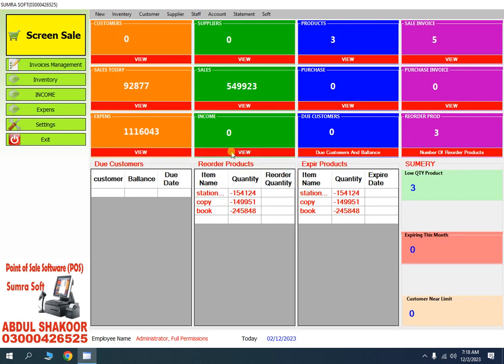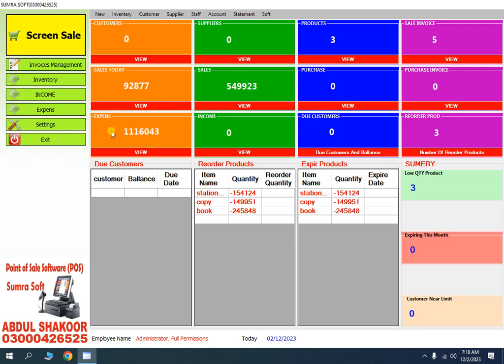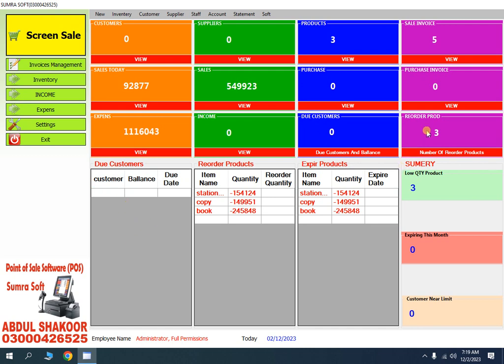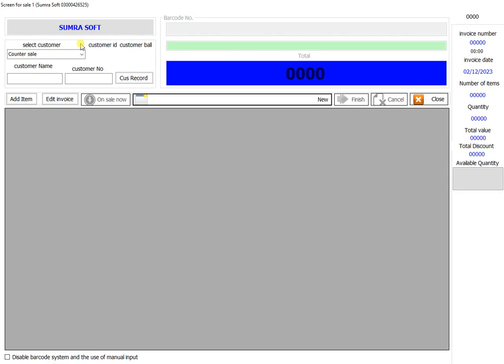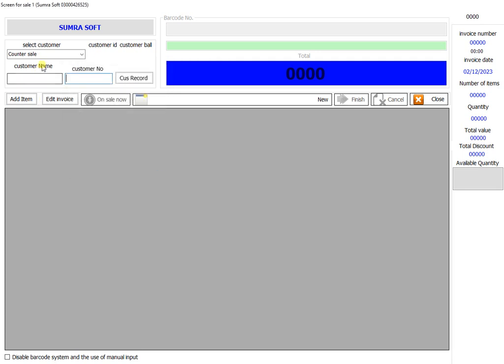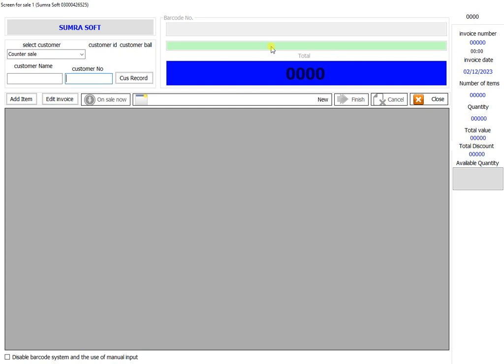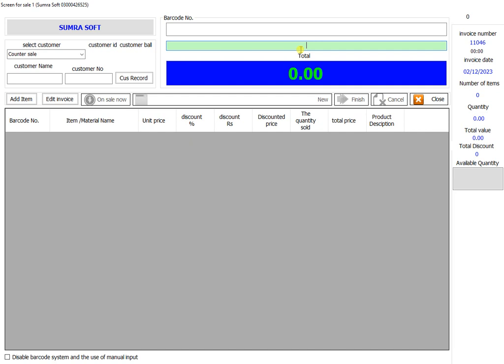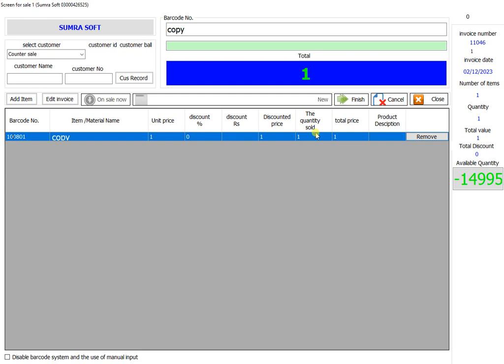Complete Features part 1| Point of Sale Sale, Purchase Sale Return Purchase Rtrn 923000426525 engl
SUMRA SOFT
Point of sale (POS)
FOR ALL TYPES OF RETAIL BUSINESS

DETAILED FEATURES

Sales
Rapid Sale
Rapid Sale (Edit)
Sales Return (Cash)
Sales Return (Bill Wise)
Estimation

Purchases
Cash Purchase
Credit Purchase
Purchase Return (Cash/Credit)

Products
Add Product
Add Manufacture
Add Rack
Add unit
Delete product (if there is no sale purchase)
Edit product
Restore deleted product

Expences
Expense List
Expense Incurred
Delete Expense Incurred

INCOME
Income List
Incomee Incurred
Delete Income Incurred

Reports
complete summery
Ballance sheet

Product Reports
Stock Report (Catagory wise)
Stock Report [ProductWise]
Stock Report [Sale/Purchase]
Product Report [In/Out]
Re-Order Report
Expiry Report(month of expiry)
Multipal Type of Search Critaria

Purchase Reports

Purchase Reports
Purchase Reports [Party Wise]

Purchase Reports [Product Wise]

Purchase and Return Report [Summary]

Sales Report

Sale Report
Sale Report [Party Wise]
Sale Report [Product Wise]
Sale Report (Catagory wise)
Sale Report [Date Wise]
Sale and Return Report [Summary]
Sale Return Report
Expens Report

Income Reporte
Net income Report

Options On Sales Screen
Empty Product
Party Name
Sale Search
Tex
Mod of payment
Print thermal a4.a5.thermal
Add product
Add customer khata
Counter customer

Options on Purchase Screen
Invoice/Bill No. Field
Date of Bill Field
Party Selection Field
Discount

Extra

Reparing

Can Deal with Reparing work include
Product recive recpt
Total expens
Amount recived in advans
After reparing seprate repaird product can b delivered
At time of delivery give info abut total amount and amount recived
Delivered recpt

Production

Can deal if you have manufactring work with retail work
Maintain raw material stock
Maintaind finish product Stock
Calculate cost of finish product
Auto include raw material and expens to produce finish product
Not need to add seprate stock and cost of finished product

Gate pass
Can create gate pas with complete details

Login
Staff login and admin login sepratly
Can appoint responsibility to staff and other features will b locked(privacy from Staff)
Only admin can see whole data

Employees attendance
Builty register
Demand register
Cash drawer
Cash Record For Multipal Bank and Other Accounts

Salestex and witholding tex supported
Catagory wise cash calculation
Auto Backup
And can b Restore anytime
Offline / online/ networking(for use on more then one computer)
Customization on your requirements can be done with changes

Price for lifetime without any monthly or annual or hidden charges

Prices for lifetime no hidden charges

Point Of Sale
free point of sale software || Sale,Purchase,Sale Rtn,Purchase Rtn,Income,Expense,Customer,Supplier

This is free Point Of Sale Software For Life Time Just One time Fees only Rs 2499 to be paid,
you can use this Software at any Retail Shop
general store
book Shop
stationery Shop
Shoos store
Cloth Shop
Electric Shop
Electronics Shop
Grocery Store
Retail Shop
labour work
workshop employ
You can use this Software To maintain Your Business Record
Record
Sale Return
purchase Return
Demand Register
Builty Register